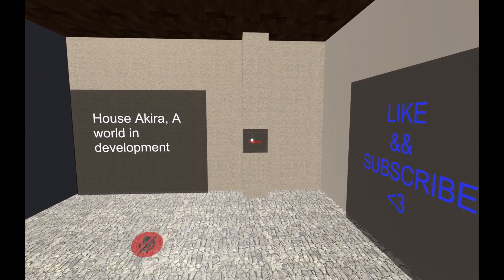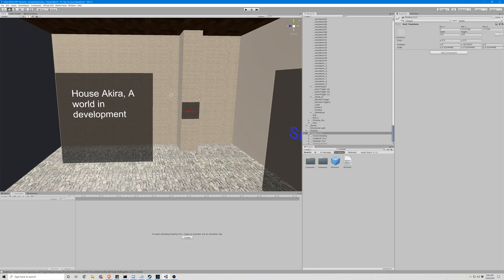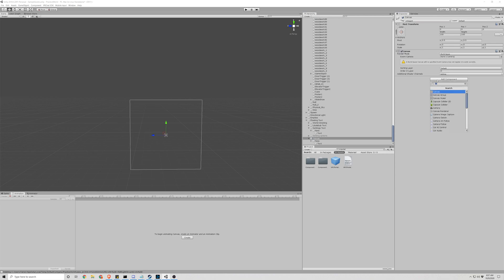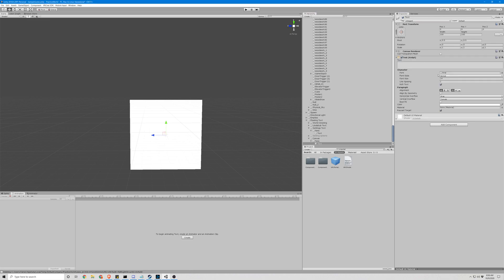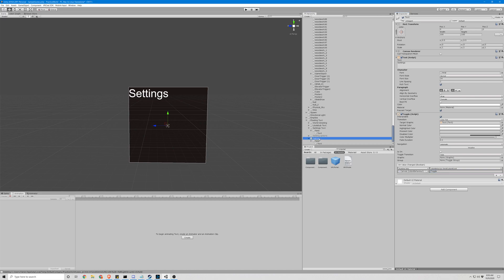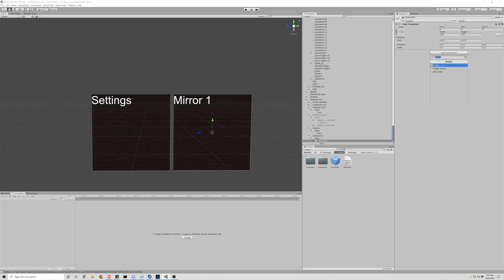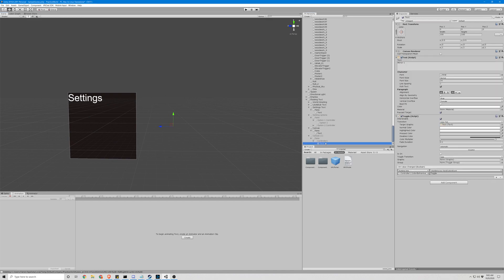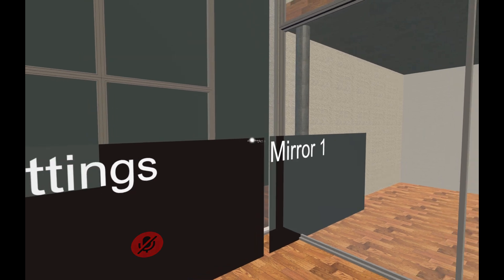VRCHAT Interactable Text Menu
This vrchat world tutorial focuses on the steps needed to make intractable text or settings menus.

Created a vrchat world but need to make it look amazing? Here's a vrchat world creation tutorial to implement text menus in different ways to upgrade your world.

00:00 Preview
1:00 Building the object
6:00 Testing
6:40 Outro